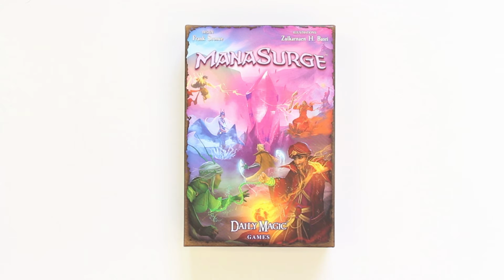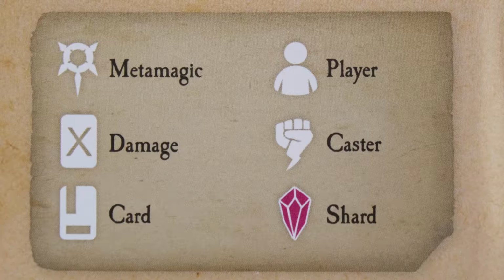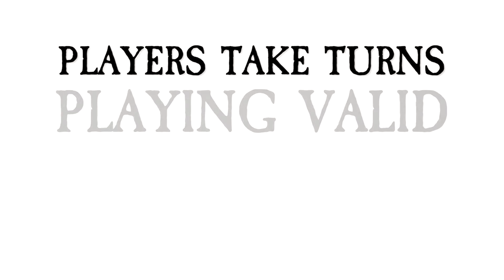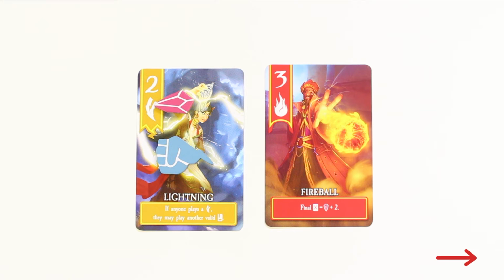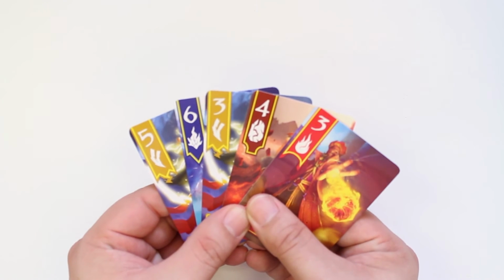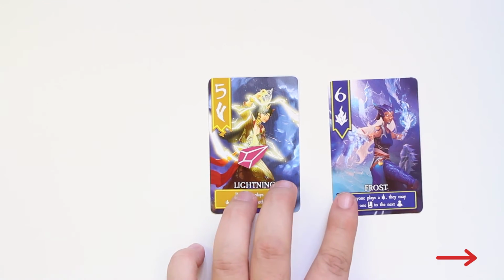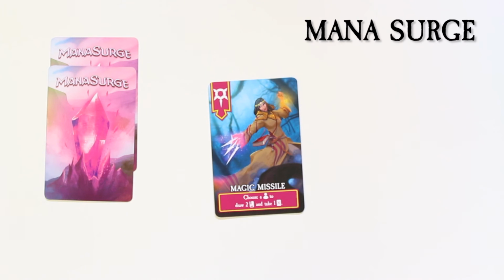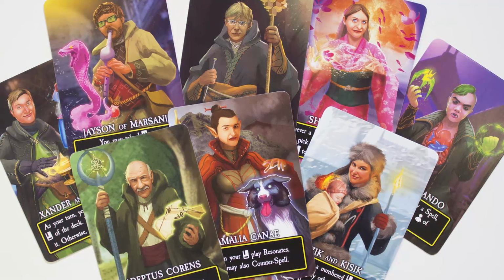ManaSurge Tutorial Video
A competitive magical card game where dueling wizards fight to claim the World Crystal. Cast magic spells in a fun & epic card battle.